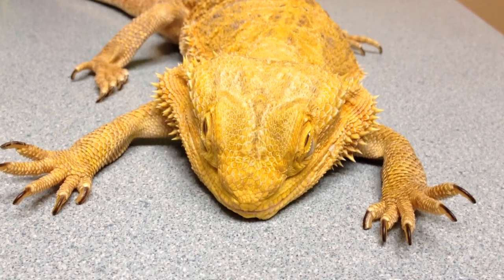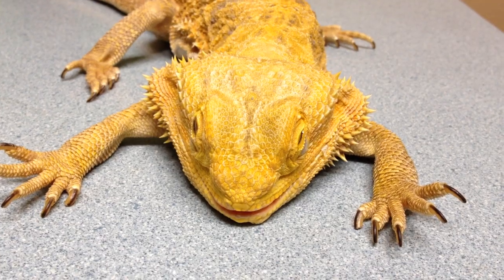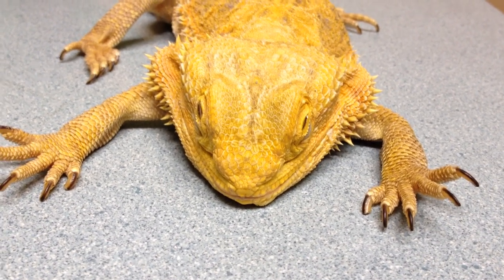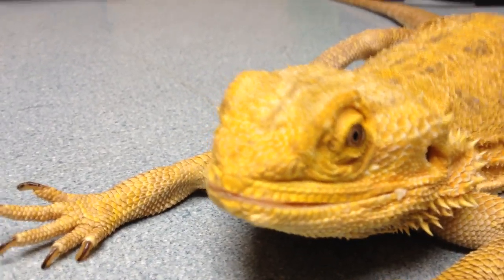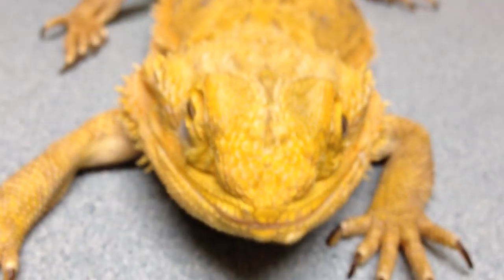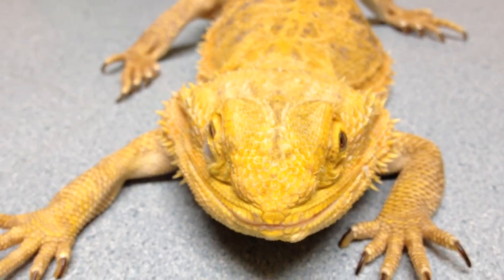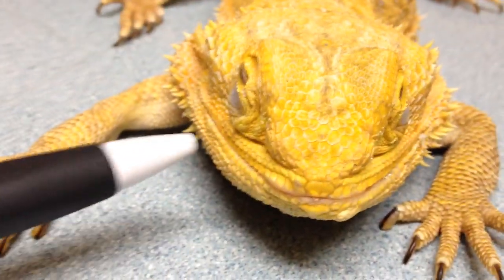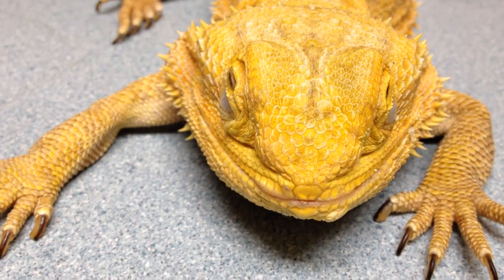Beardie with conjunctivitis and stomatitis